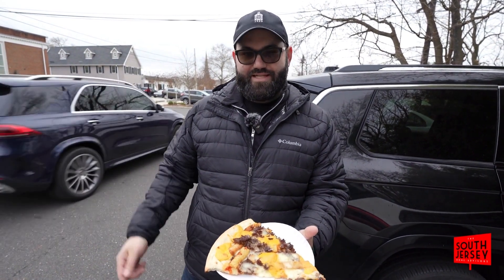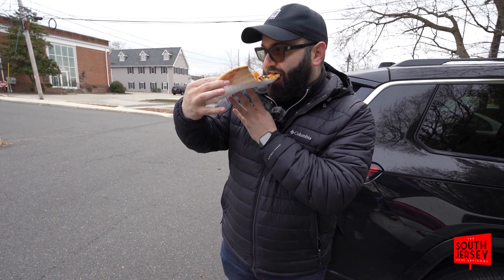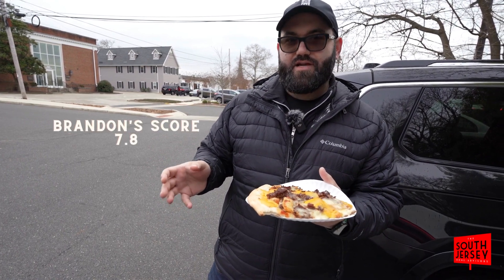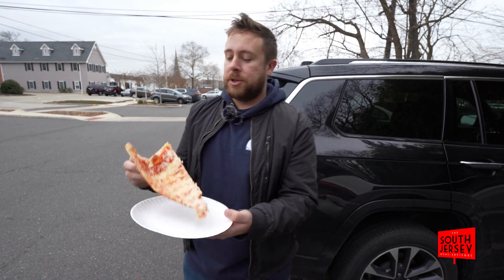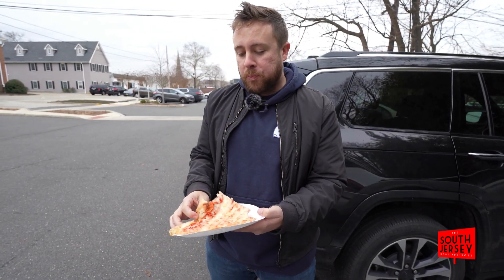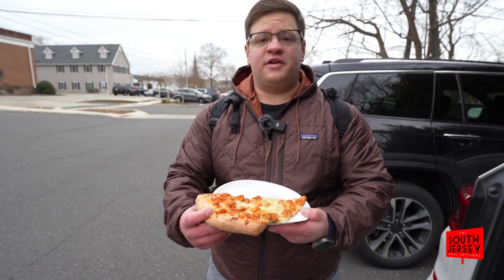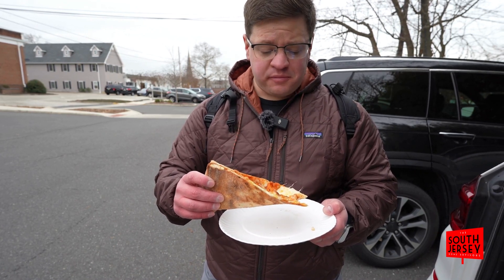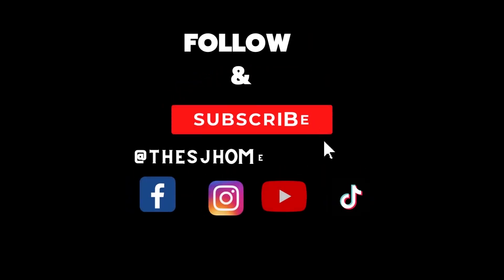La Vita's Moorestown, NJ Pizza Review!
Today, The SJ Home Advisors visited La Vita's Pizza in Moorestown, NJ and tried three different slices. Safe to say we were all fans of the pizza. If you're in the area stop on by La Vita's at 121 W Main St, Moorestown, NJ.